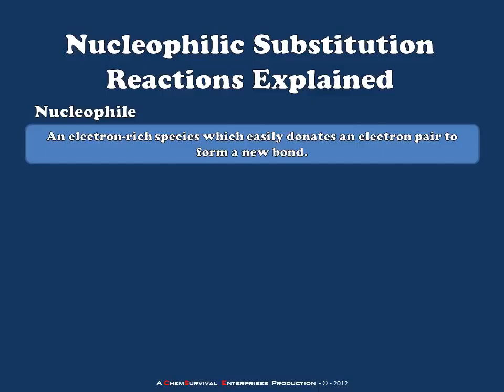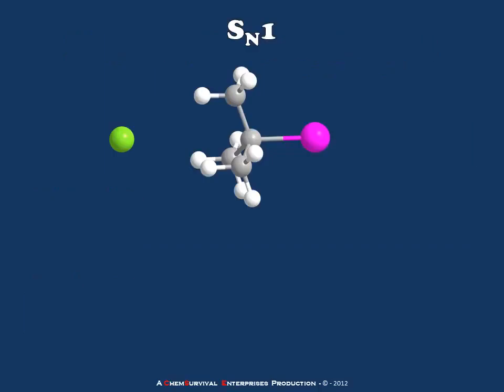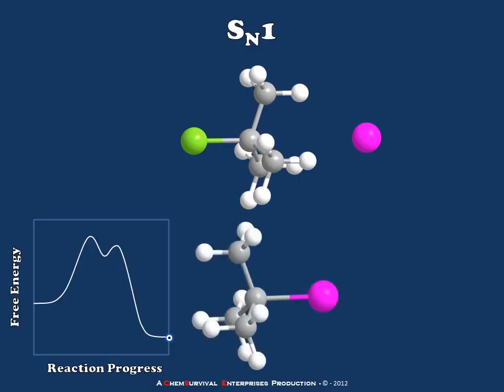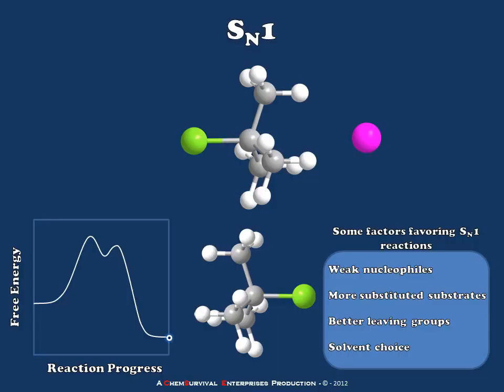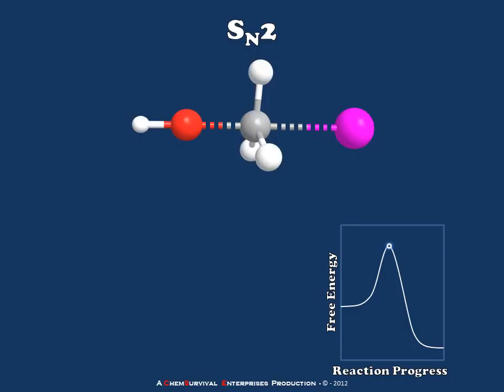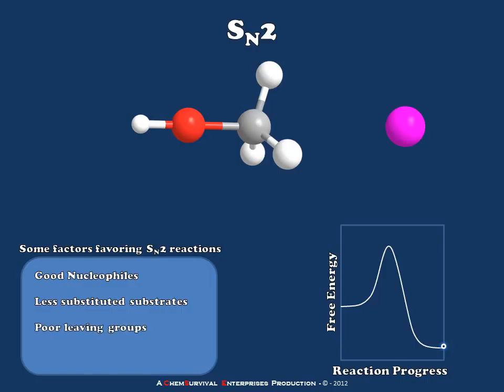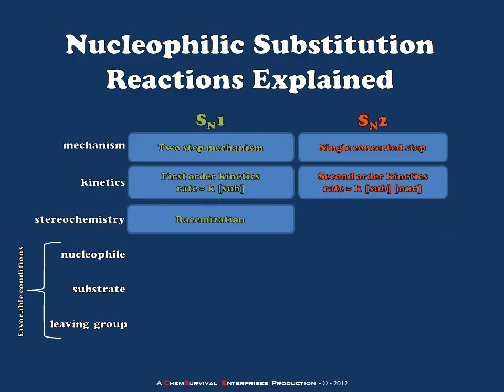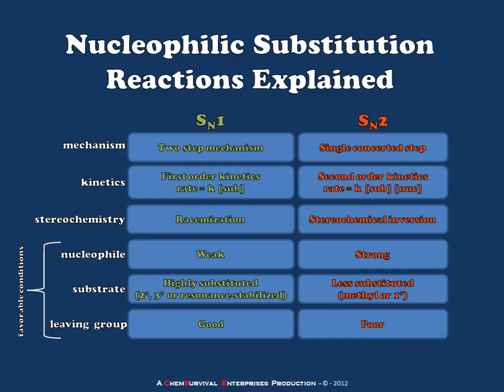Nucleophilic Substitution Reactions Explained